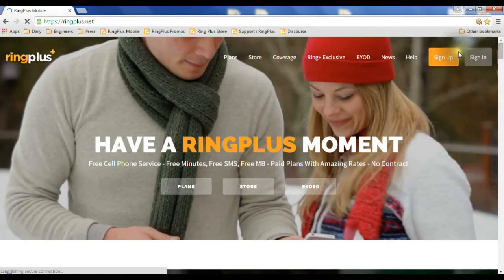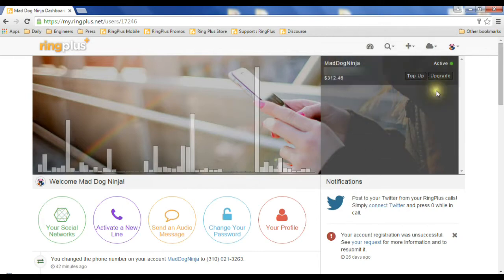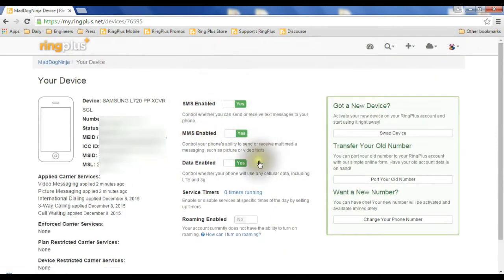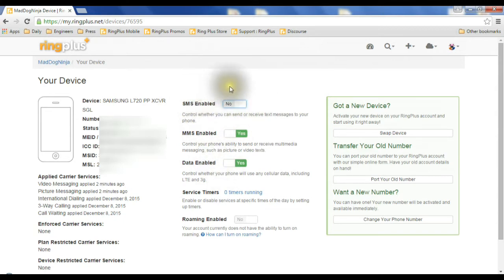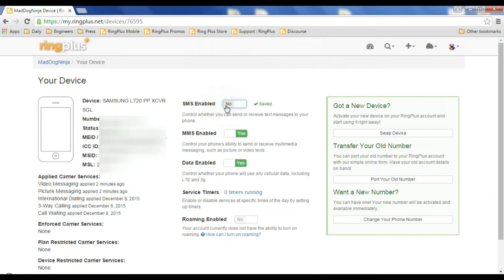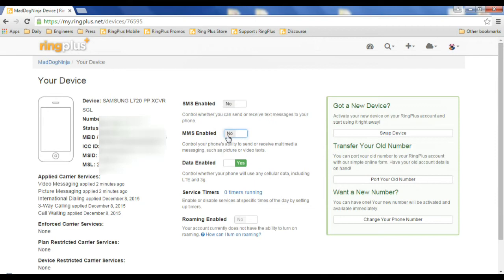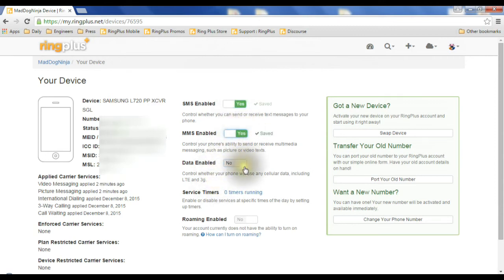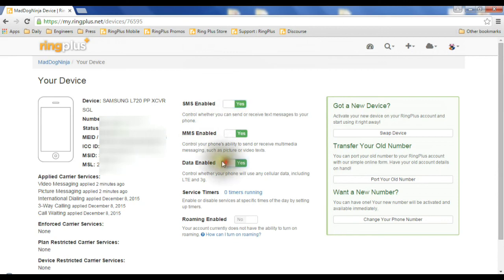How to Turn SMS MMS or Data Off and On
A short introduction on How to Turn SMS MMS or Data Off and On on RingPlus.